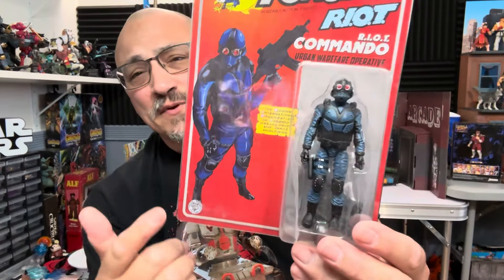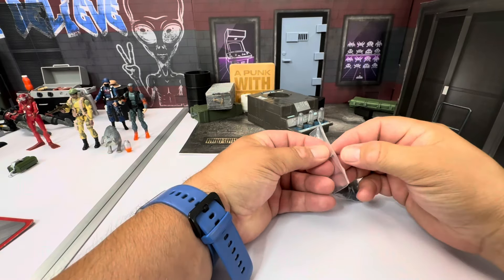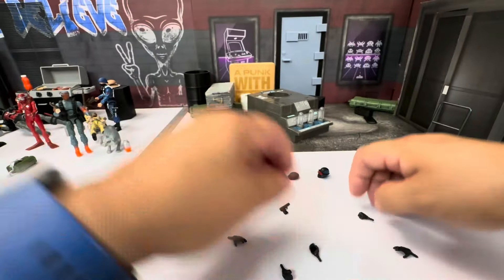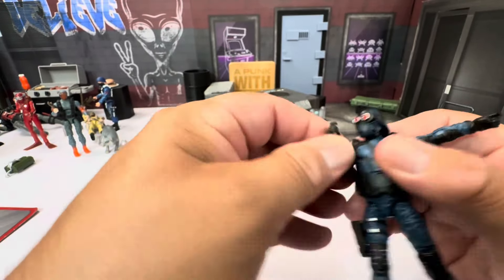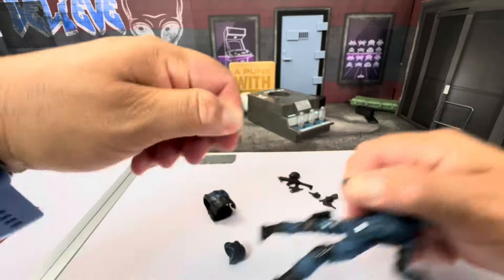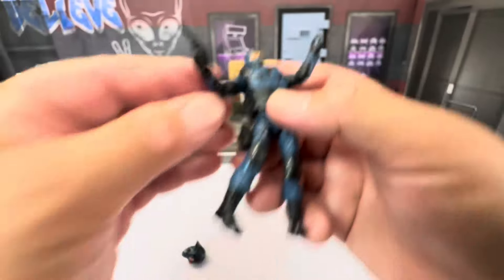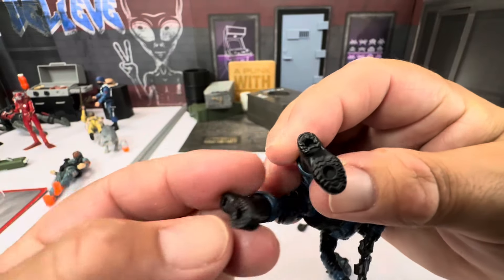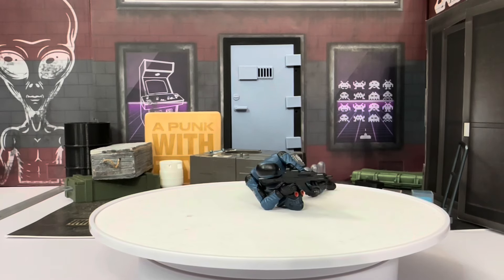Eagle Force vs. R.I.O.T Commando Review-Best Modern 1:18 Scale Figures?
Let’s take a look at the Eagle Force vs R.I.O.T. Trooper by Fresh Monkey Fiction. How good is the articulation, paint and accessories?